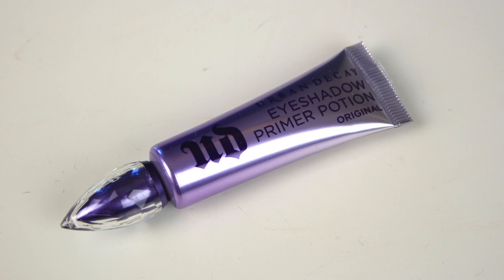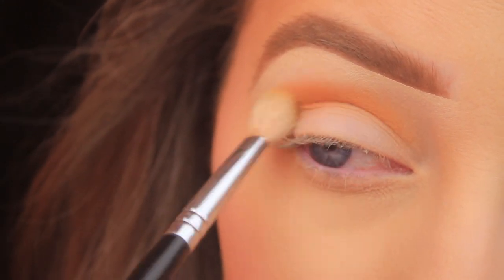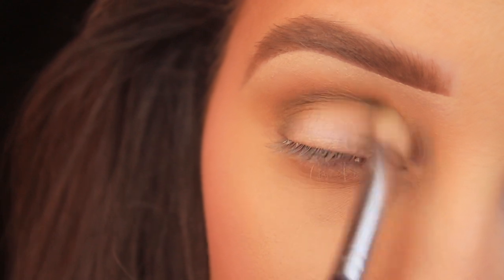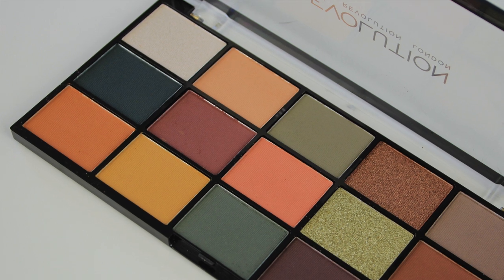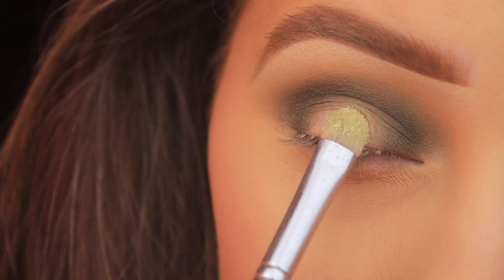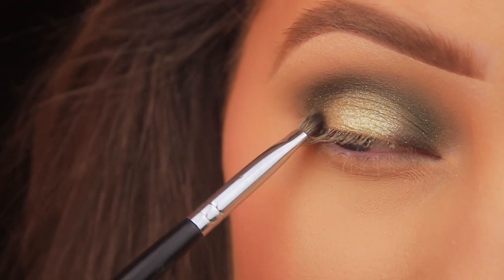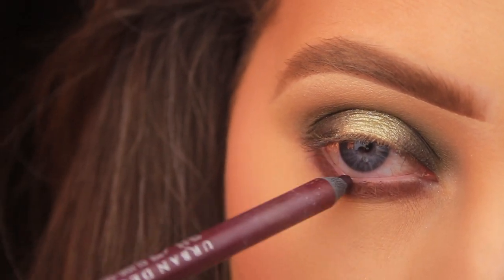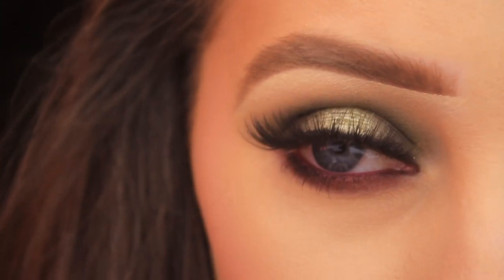FALL GREEN & GOLD SPOTLIGHT SMOKEY EYE | MAKEUP REVOLUTION ICONIC DIVISION | EIMEAR MCELHERON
Hey Everyone! Hope you all are well? I'm back again today with another Autumnal look for you all! This time I'm using a drugstore palette, the Makeup Revolution Iconic Division eyeshadow palette and the great thing about this one is its only around the €6 mark. Hope you find the tutorial helpful, if you do let me know and i'll catch you all soon! :)
Eimear x

Love,
Eimear x